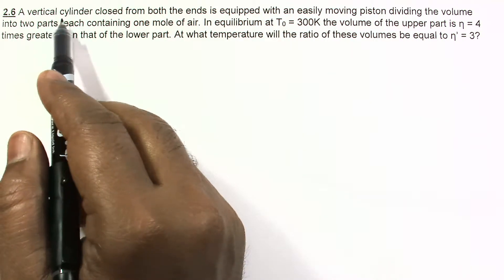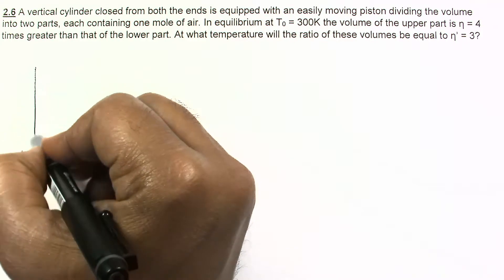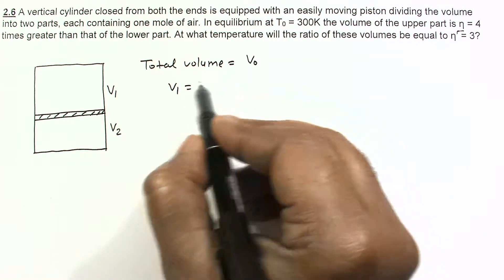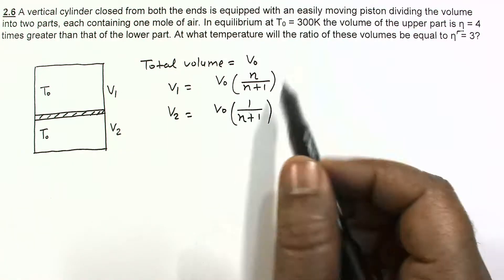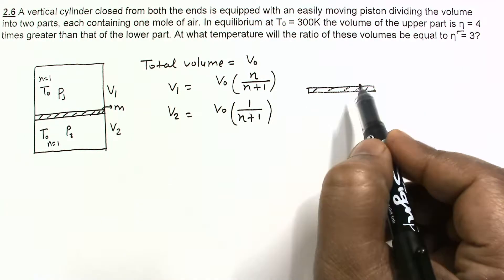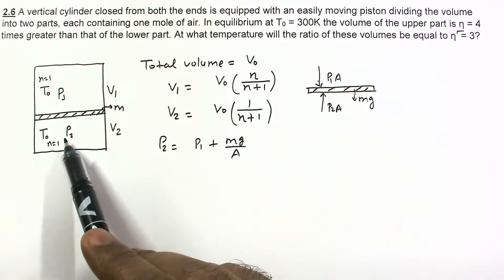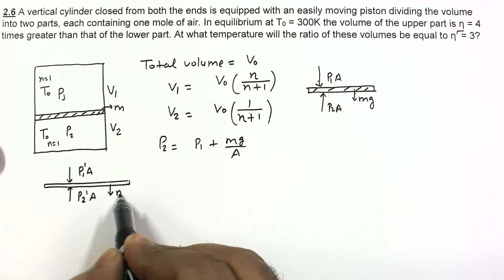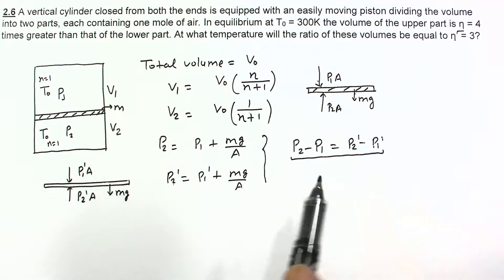IRODOV | Problem 2.6 | Heat and Thermodynamics | Based on Ideal gas Equation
2.6 A vertical cylinder closed from both the ends is equipped with an easily moving piston dividing the volume into two parts, each containing one mole of air. In equilibrium at T0 = 300K the volume of the upper part is η = 4 times greater than that of the lower part. At what temperature will the ratio of these volumes be equal to η’ = 3?

Theory Videos

GRAVITATION

CAPACITORS

MAGNETIC FORCE